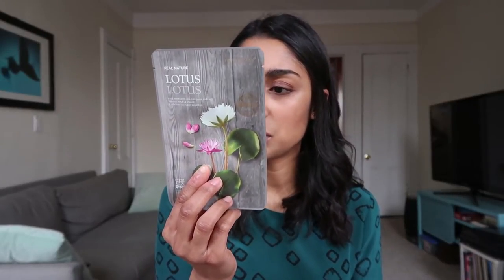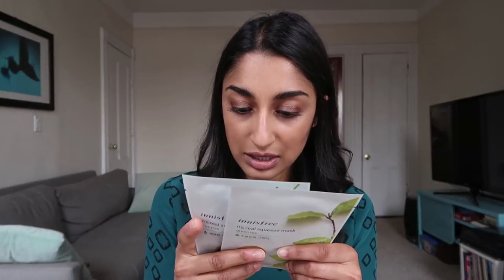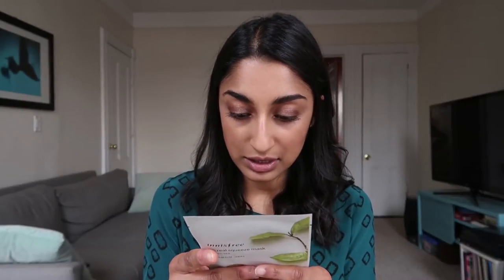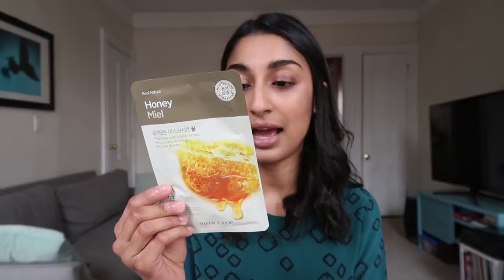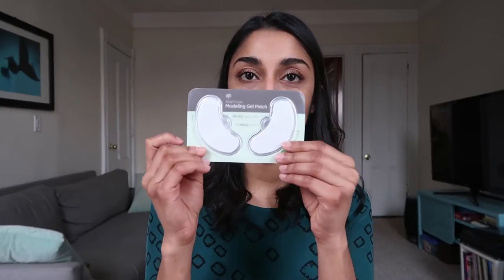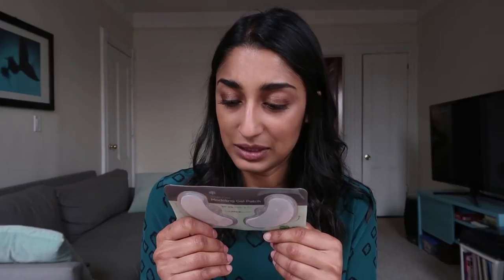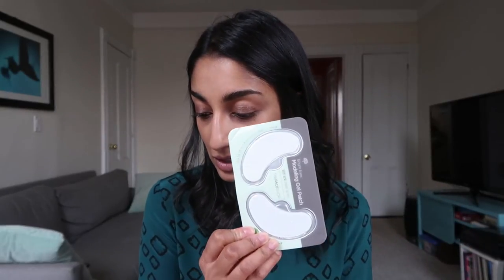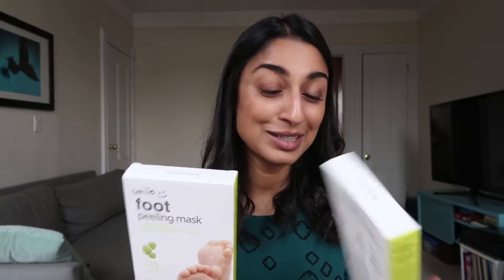Korean Beauty Haul I The Face Shop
Here a few goodies I picked up from The Face Shop sale, and a few things I was gifted from a friend who recently visited Seoul, Korea.